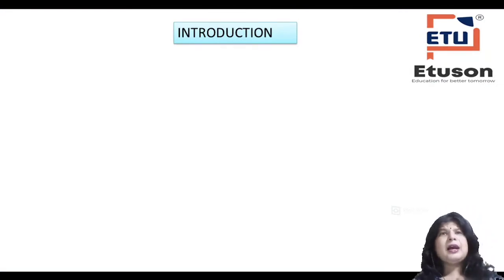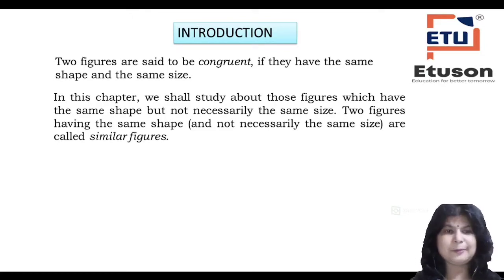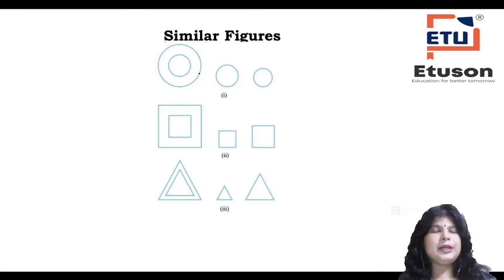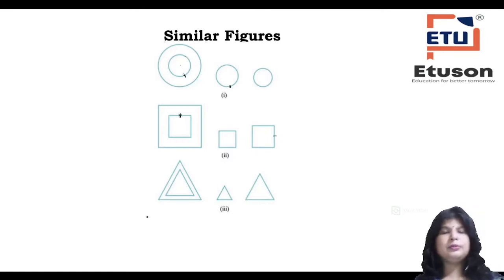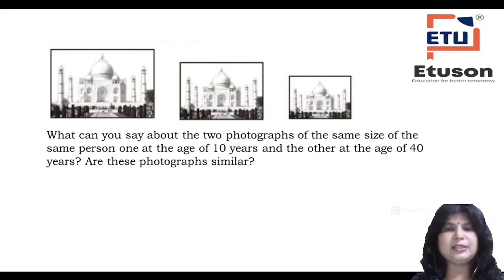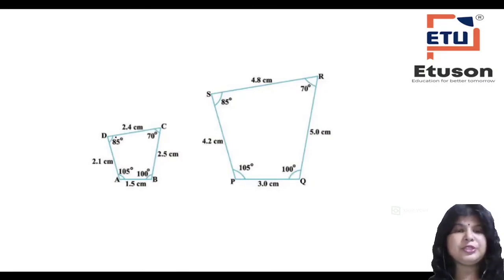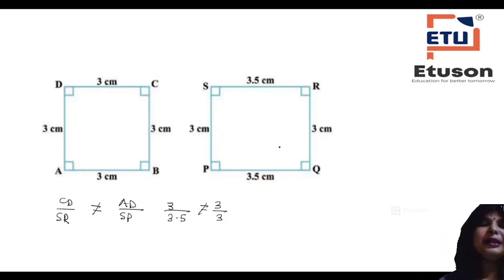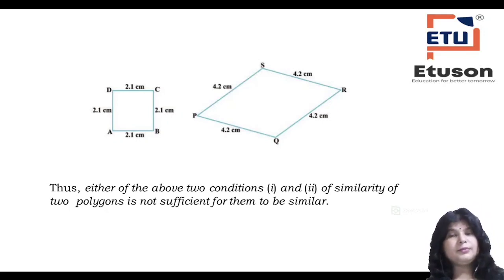Chapter-6 Similar Figures,Triangles, Class X ,CBSE by Dr Smruti Madam